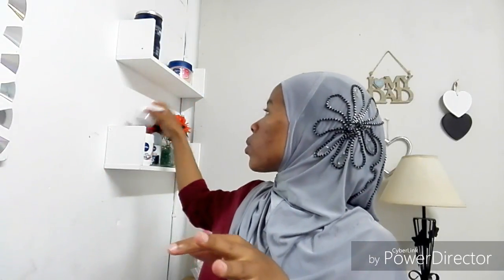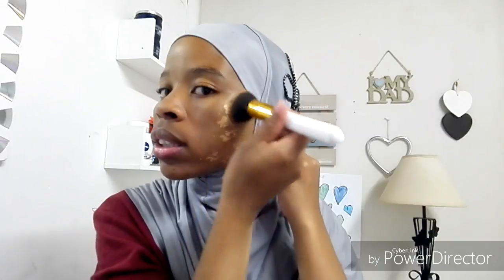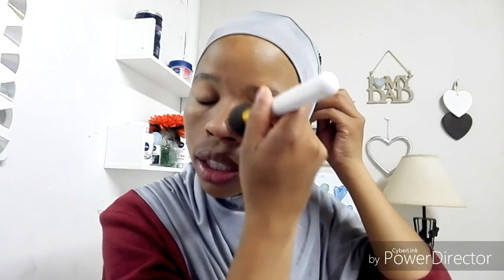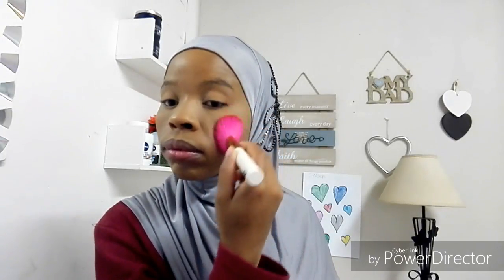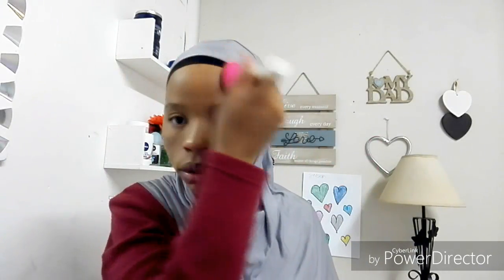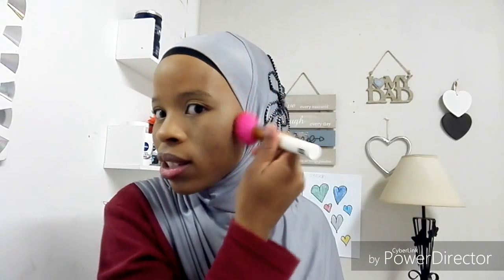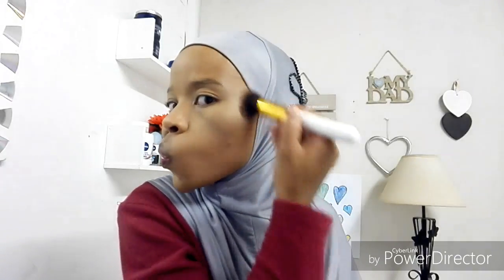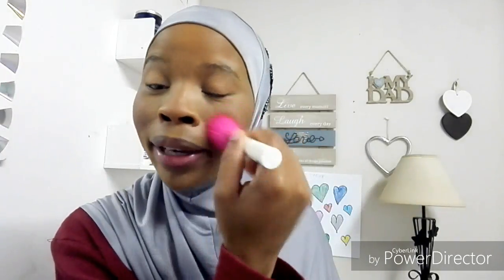Chit Chat How I Cover My Acne Scars And Pigmentation